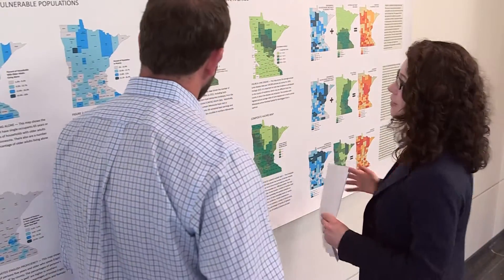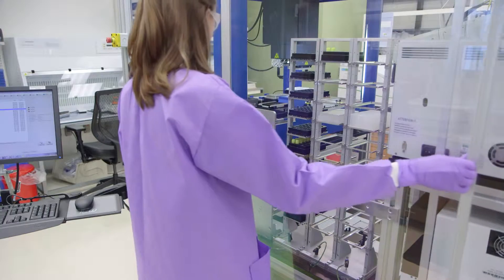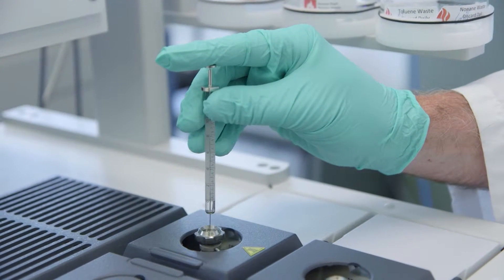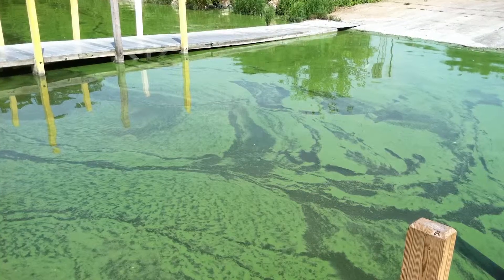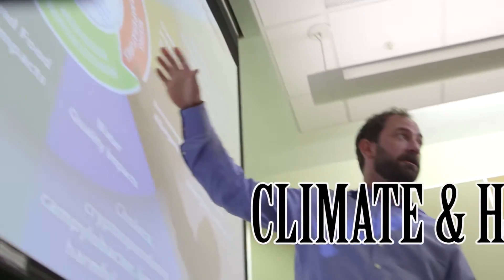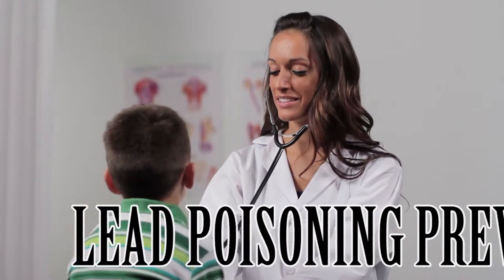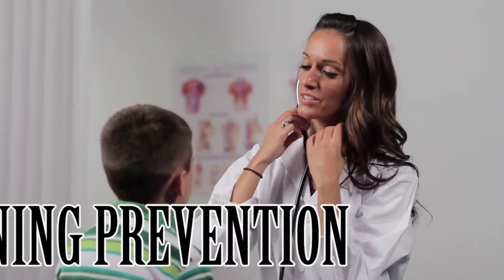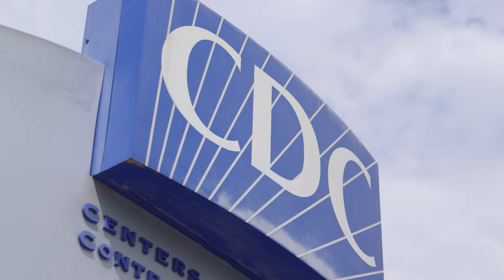National Center for Environmental Health: Centers for Disease Control and Prevention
Your environment is everything around you—the air you breathe, the water you drink, the community you live in, the places where your food is grown or prepared, your workplace, and your home. When your environment is safe and healthy, you are more likely to stay healthy. But when your environment exposes you to dangerous events or toxic substances, your health can be negatively affected.

CDC’s National Center for Environmental Health (NCEH) plans, directs, and coordinates a national program to maintain and improve the health of the American people by promoting a healthy environment and by preventing premature death and avoidable illness and disability caused by non-infectious, non-occupational environmental and related factors. NCEH is especially committed to safeguarding the health of populations that are particularly vulnerable to certain environmental hazards – children, the elderly, and people with disabilities.